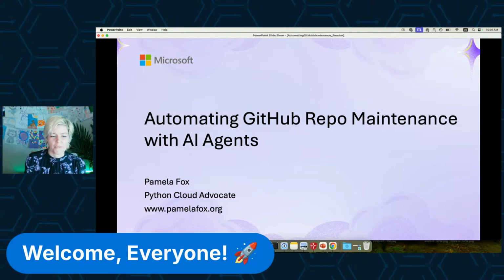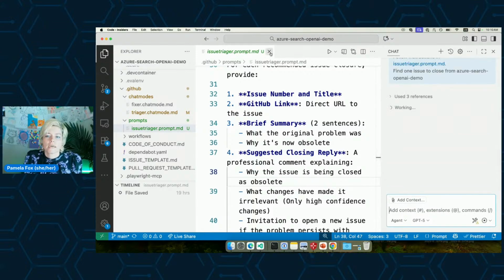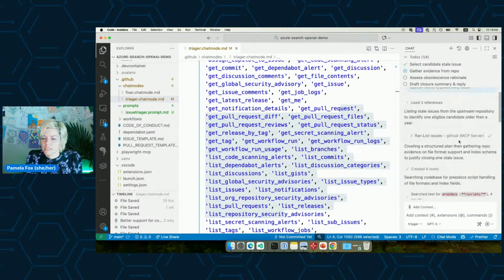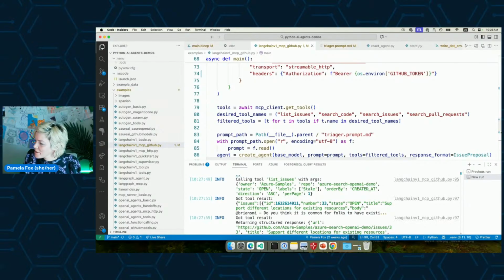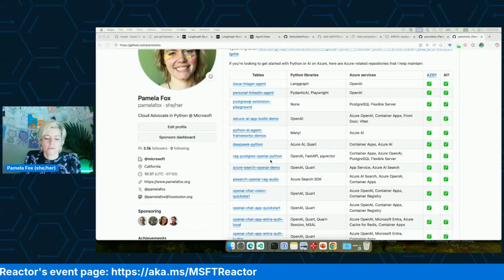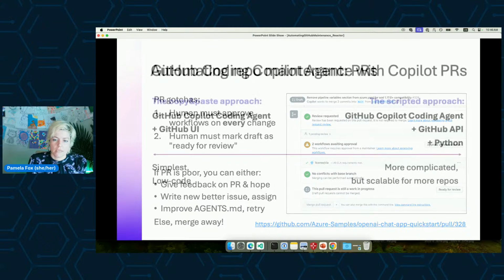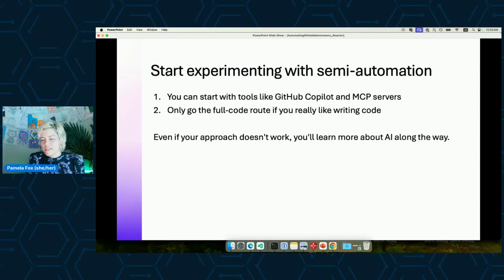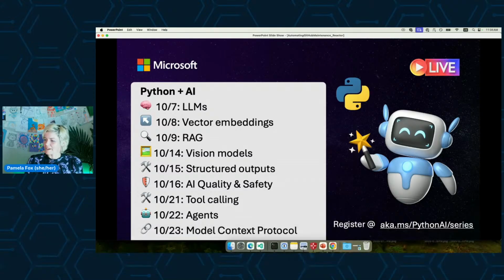Automating GitHub Repo Maintenance with AI Agents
Maintaining an active GitHub repository takes time: issues pile up, dependencies go stale, and routine tasks compete with feature development. In this talk, we’ll explore how AI agents can lighten our maintenance load, from triaging issues to upgrading dependencies.

I'll start off by demonstrating low-code approaches using VS Code with GitHub Copilot. Then I'll dive into two open-source Python projects, the Issue Triager and Repo Rover, that use a combination of Azure OpenAI, GitHub APIs, and GitHub Copilot Coding Agent to automate common workflows. All of the automation workflows still keep a human-in-the-loop, which is still so important due to the imperfect output of LLMs.

Chapters:
00:06 – Welcome & Housekeeping
01:01 – Meet the Speaker & Global Audience Check-In
01:42 – The Two Big Problems: Too Many Issues & Repos
02:45 – Understanding Issue Overload in Popular Repos
04:13 – Human Decision-Making for Issue Triage
07:02 – Automating Issue Triage with GitHub Copilot Agent Mode
10:08 – Using Custom Prompts in VS Code
14:32 – Tool Control with Custom Chat Modes
20:54 – Benefits of AI Agents in Issue Management
25:02 – Python Agent for Issue Proposal
31:26 – LangGraph Agent with Agent Inbox Workflow
36:06 – Reviewing & Approving Agent Actions
38:03 – Problem #2: Too Many Repos
41:14 – GitHub Copilot Coding Agent for Repo Maintenance
44:17 – Creating Issues Across Multiple Repos
47:00 – Automating Issue Assignment with YAML & Copilot
52:01 – Scaling Maintenance with Background Agents
54:27 – Final Thoughts on Agent-Driven Maintenance
56:28 – Upcoming Python + GenAI Series
58:06 – Q&A: Models, Headless Mode, Overengineering
1:03:13 – Closing Remarks & Resources

[eventID:26346]